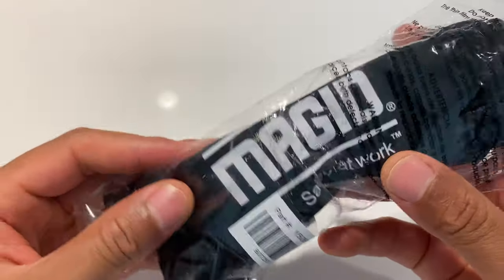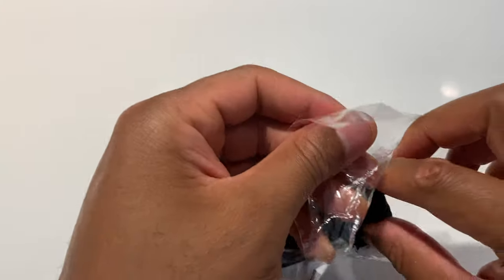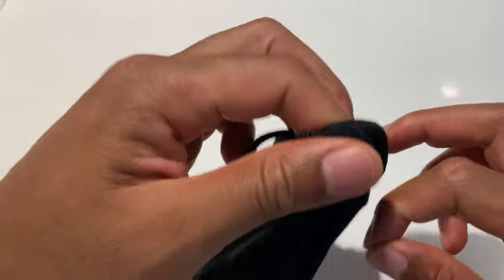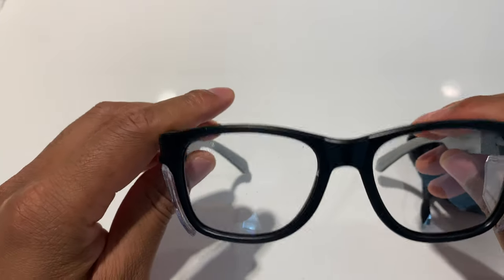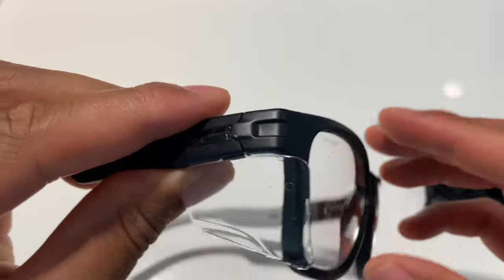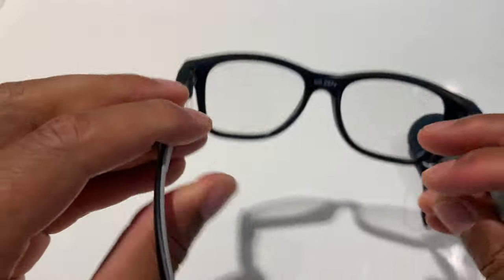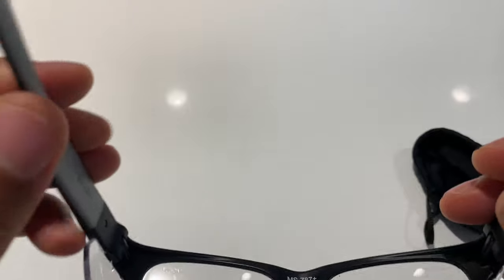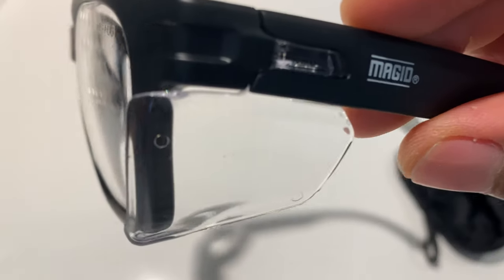Safety glasses Unboxing